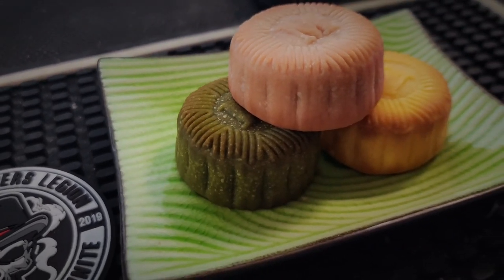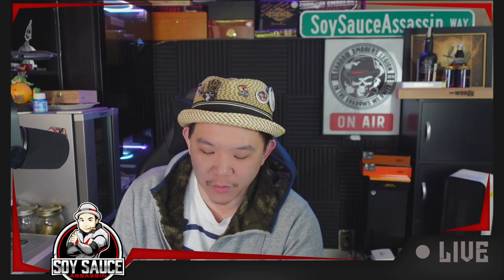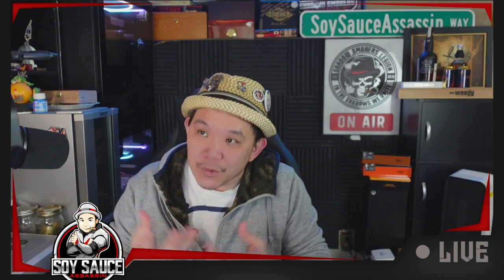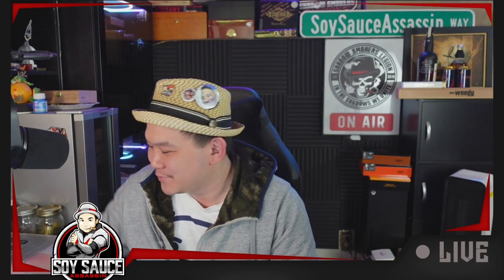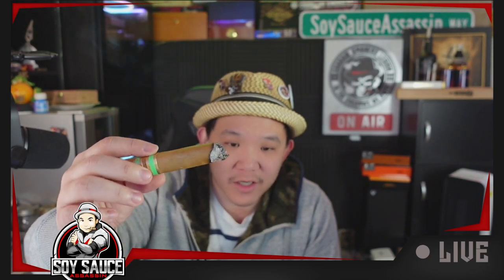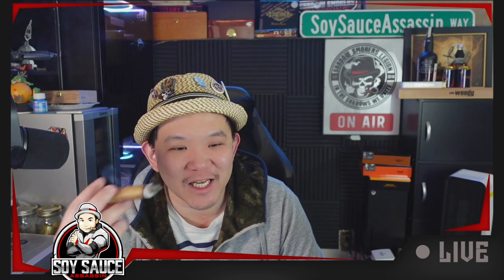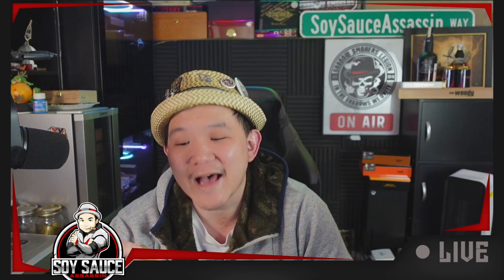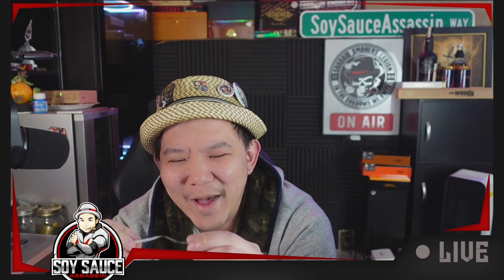Soy Sauce Assassin Cigar Review: DTT Cigar Dojo Sobremesa Wagashi Box Pressed From Aaron Sears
Soy Sauce Assassin Video review, this time: DTT Cigar Dojo Sobremesa Wagashi

Facebook Fanpage